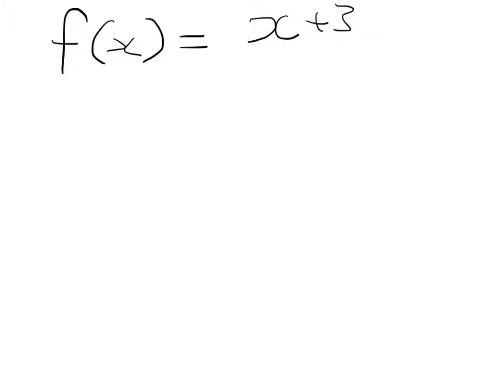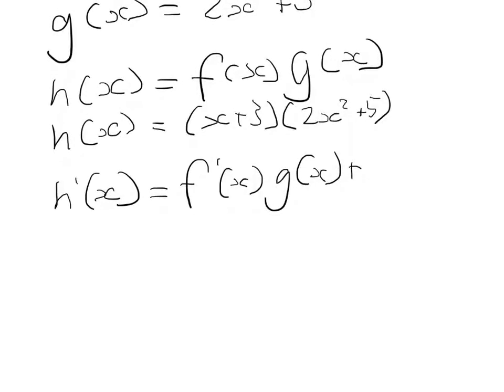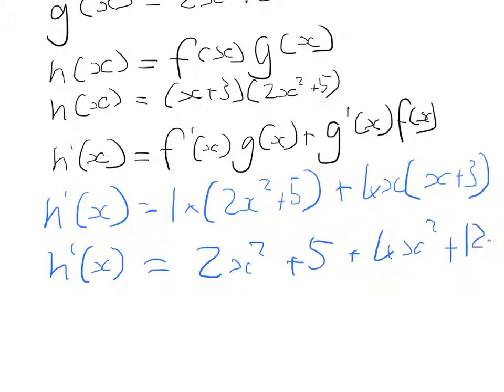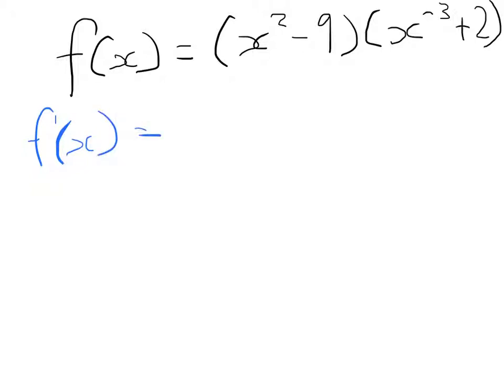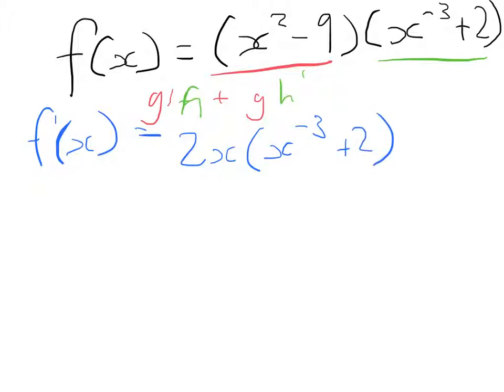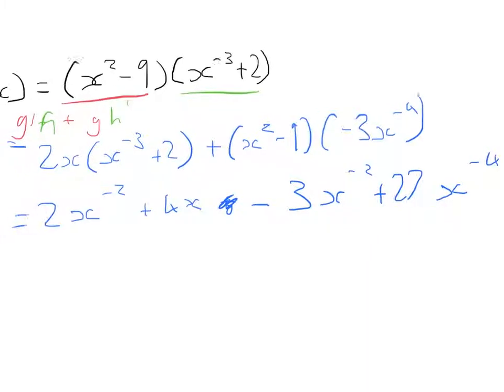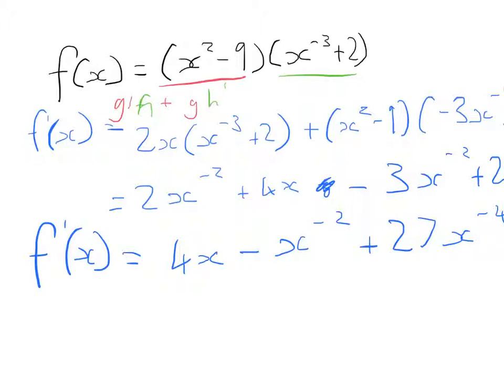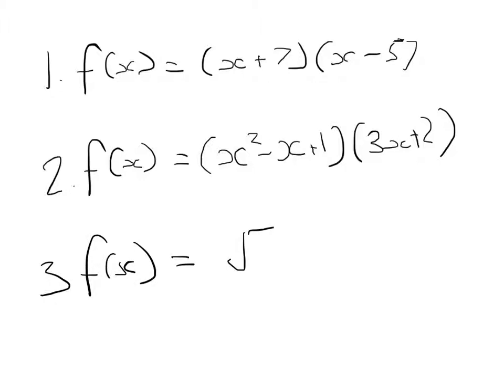product rule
Using the product rule to differentiate functions.